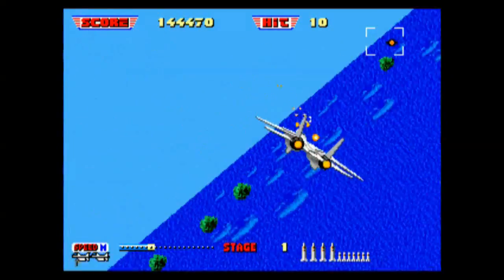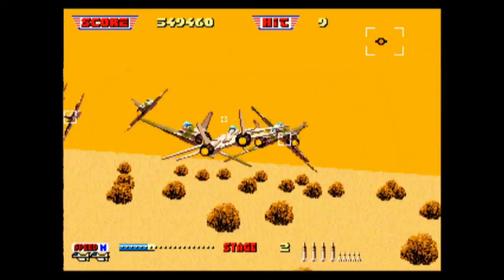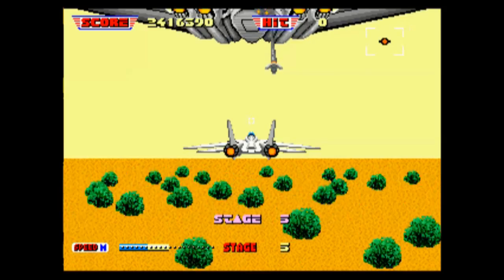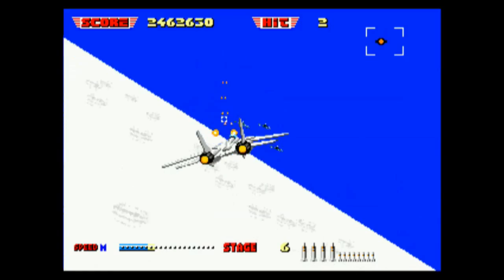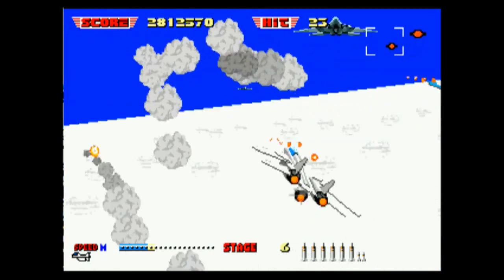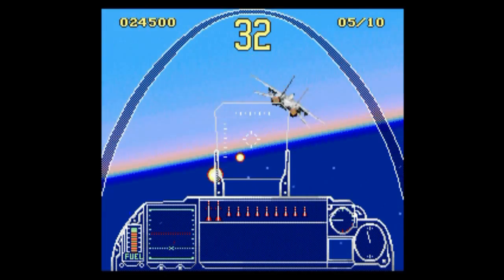Retro Mondays - Afterburner II Review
Afterburner 2 Review for the Sega Genesis. Back when Gaming put hair on your chest! AFTERBURNER II is an Arcade Shooter that released in 1987 and then in 1990 for the Mega Drive/Genesis!

Show credits